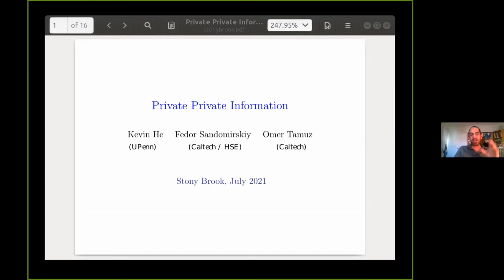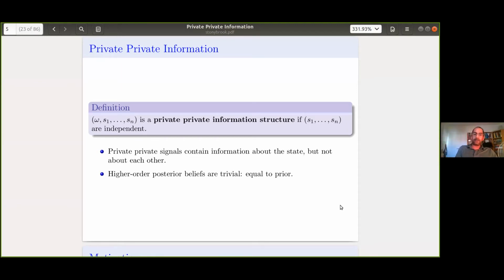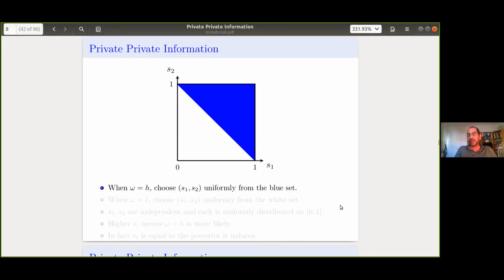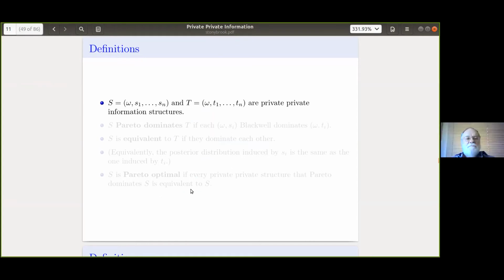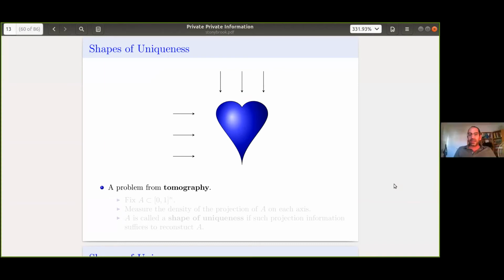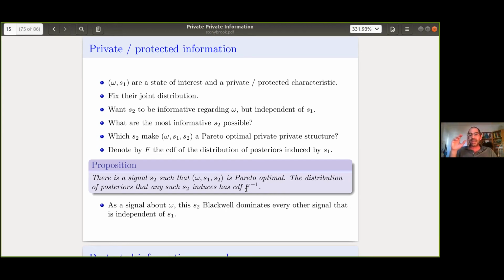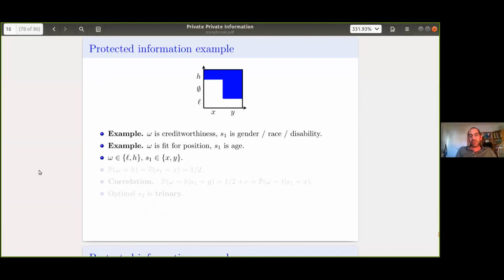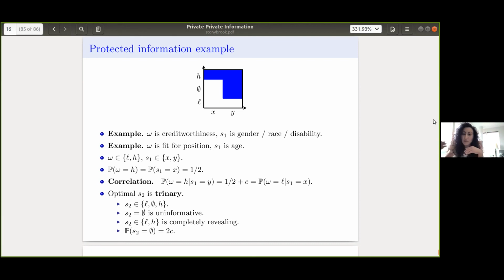Omer Tamuz - Private Private Information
Workshop on Strategic Communication and Learning (Part of the 32nd International Summer Festival on Game Theory at Stony Brook). Omer Tamuz (Caltech) presents his joint work with Kevin He and Fedor Sandomirskiy on Private Private Information.